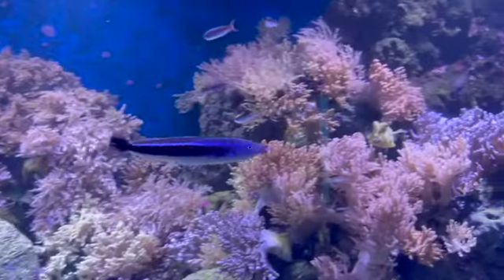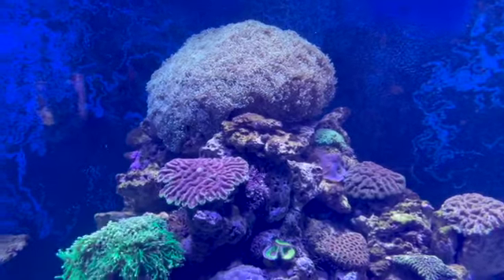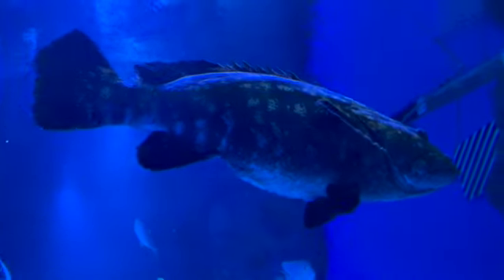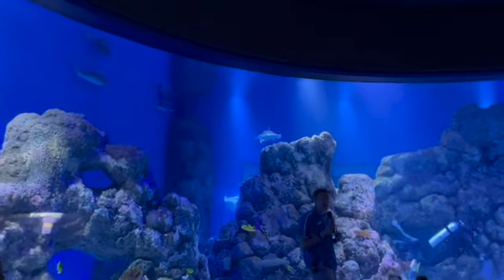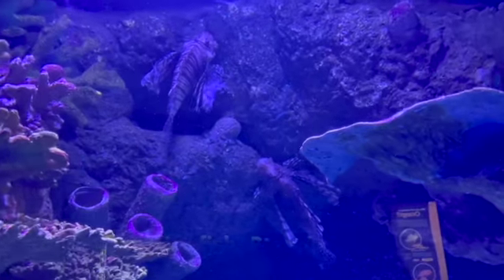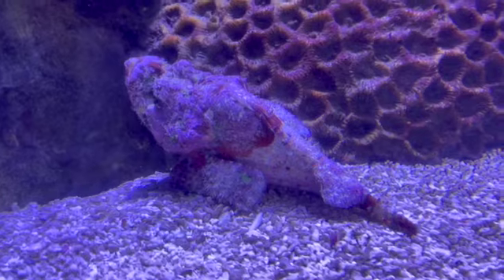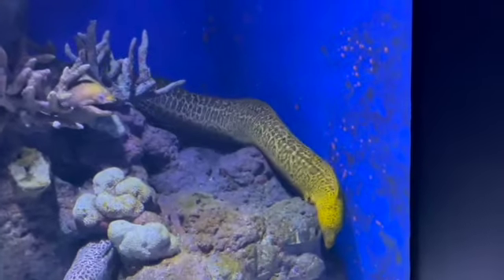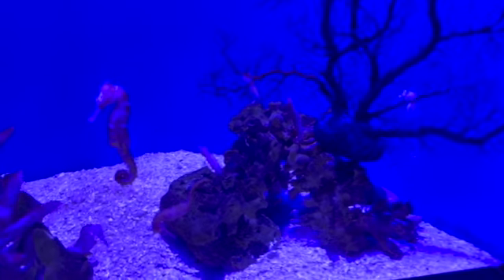Last Edition of the Fish in the Cairns Aquarium!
Paton talks all about the last of the fish here in the Cairns Aquarium!